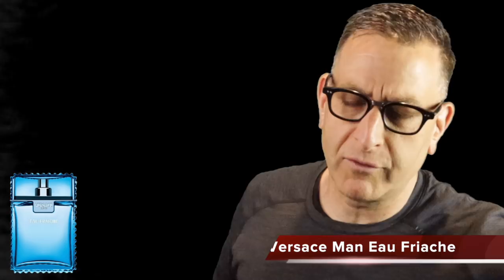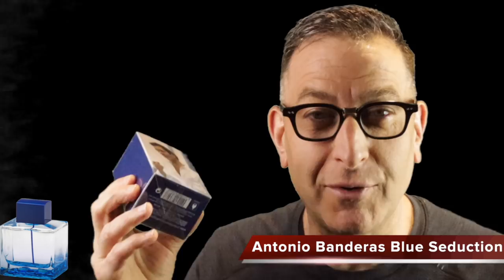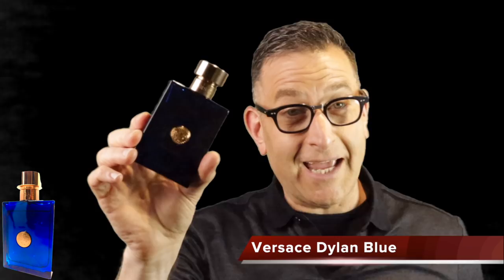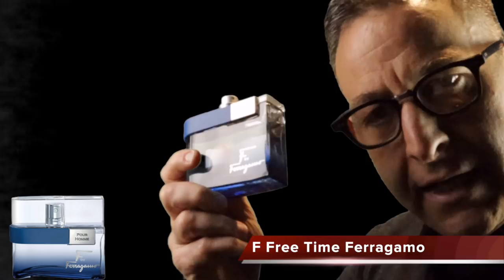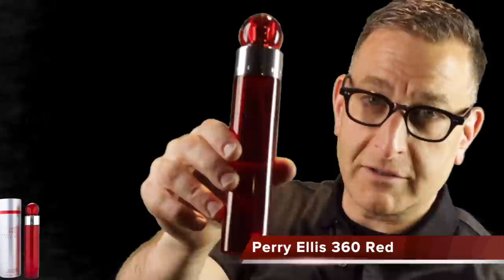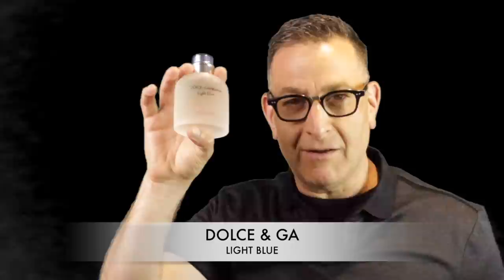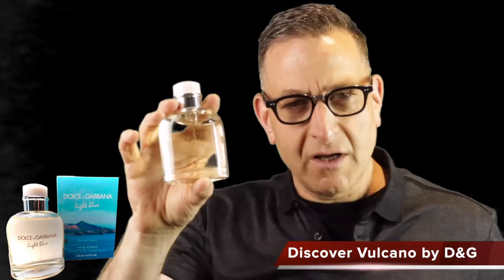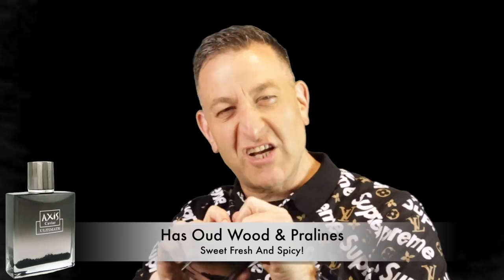10 Cheapest Freshest Lasting Fragrances Under $39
High End Niche Stuff for Less:
2 Bottles of White & Green For Less
Misraal With Love Red Rose Oud
Pride Best AHS Xtreme Clone

For Hire

About This Video:
In this video ,Christian O10 Cheapest Freshest Lasting Fragrances Under $39 Fragrances and similar scents to expensive Designer Fragrances For Men.  He will tell you what do they smell like, how much do they cost, what is cheaper if any are out there similar to the fragrances being talked about. Many of these questions and a list of some of the best performing fragrances on the market including titles Lacoste & Versace to name a few. Be sure to check the links above if you are interested in purchase. Also Join the Best Brands Membership for scent of the month. Club Support Your Channel Become a Member and get a free fragrance every month